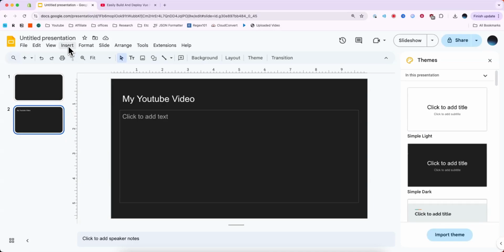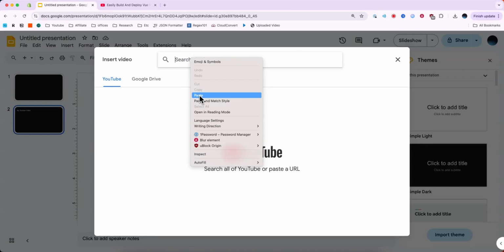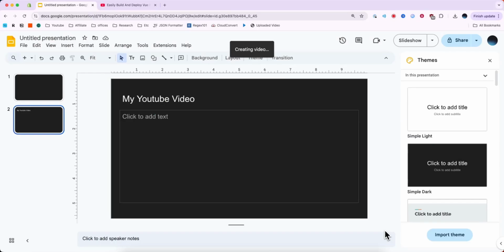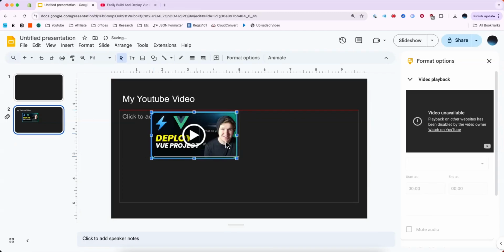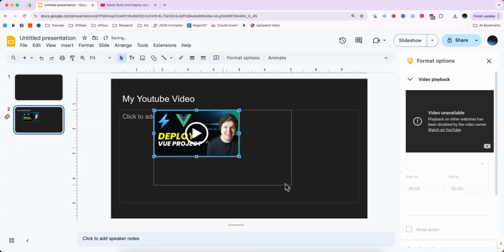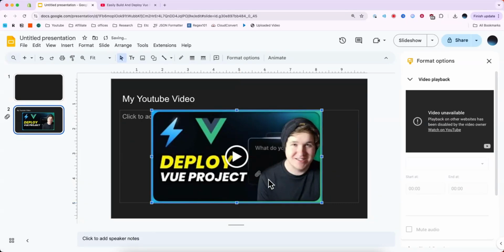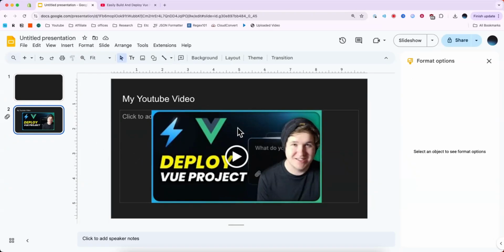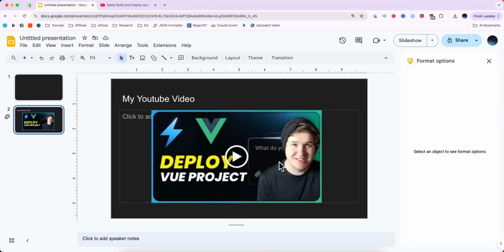How To Add YouTube Video To Google Slides - Insert Youtube Video In Google Slides (Step By Step)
Learn how to add a Youtube video to Google Slides in this step by step tutorial.